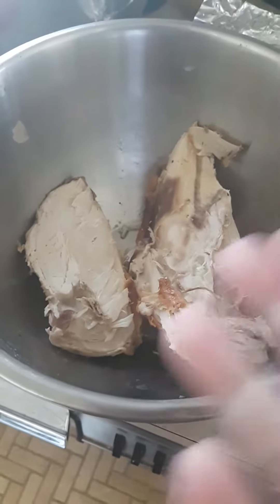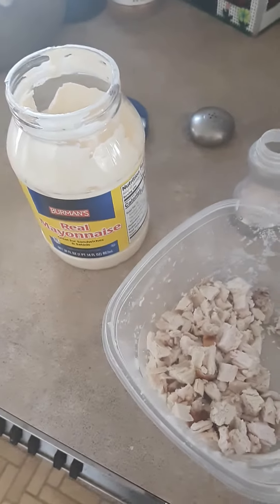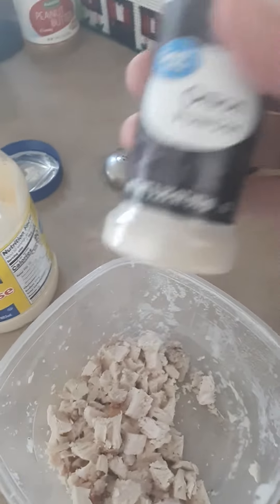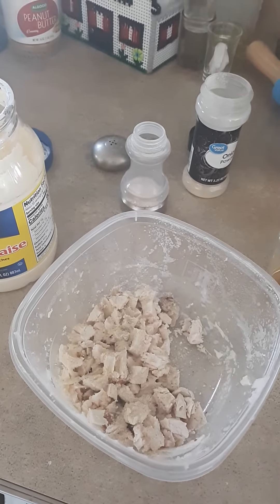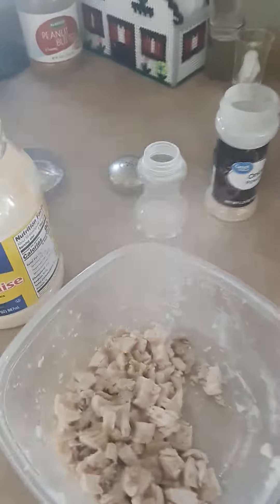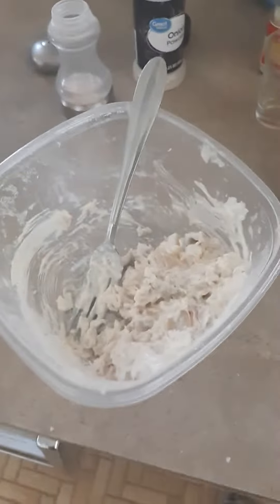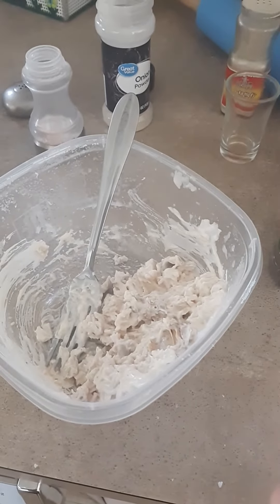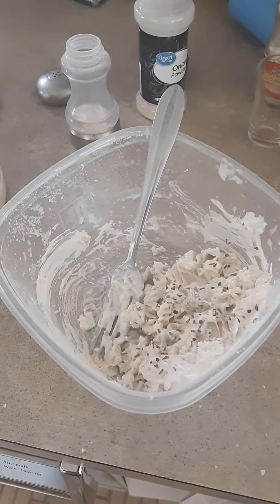On CRACK (ers)... Cooking with "White Rabbit - the Rabid Rabbi" SPREAD 'em!